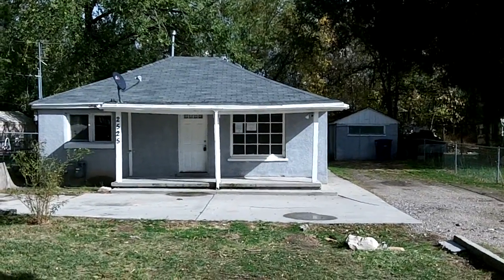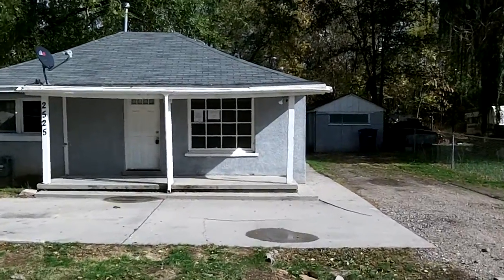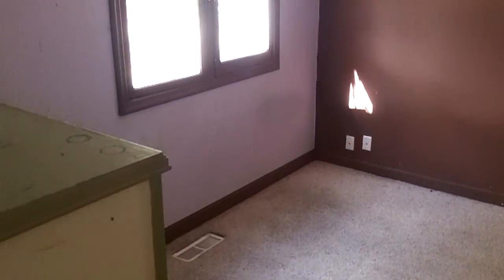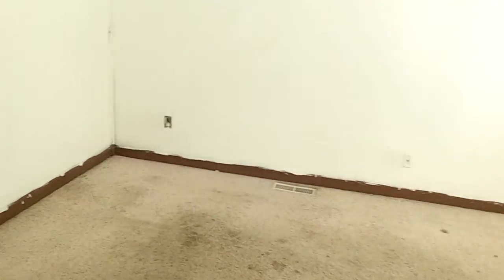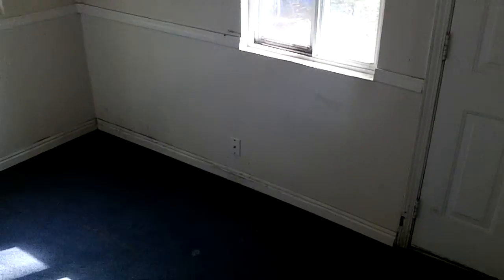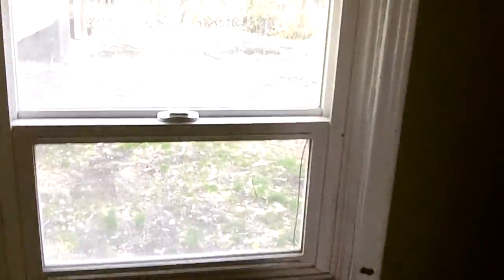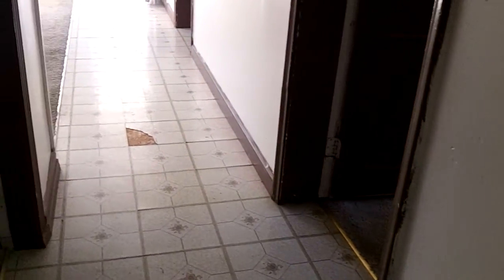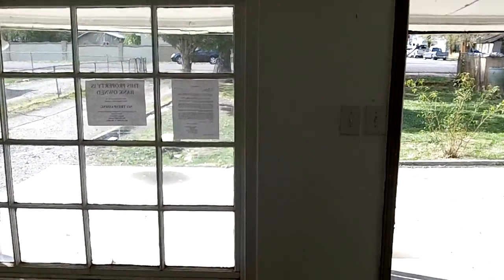3 Bed 1 Bath Investment West Valley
Great Investment opportunity! 3 Bed 1 Bath 1000 sq ft built in 1950 Listed at $55,900 needs work but has a lot of potential equity!